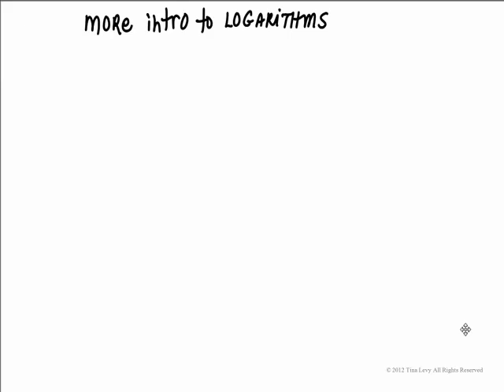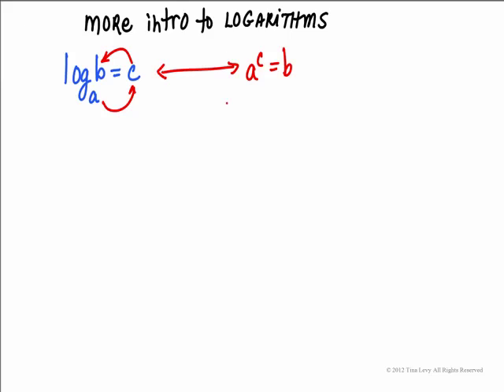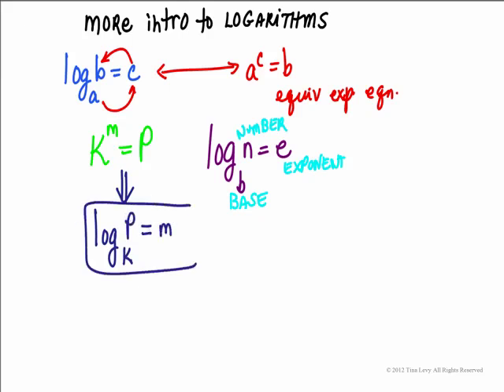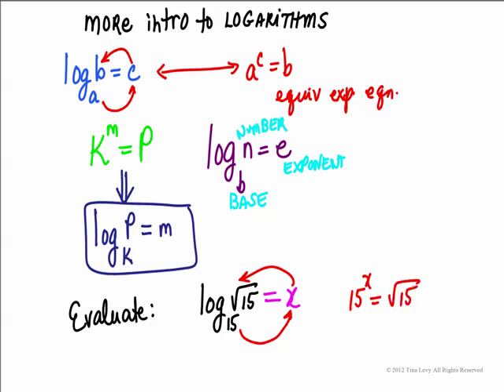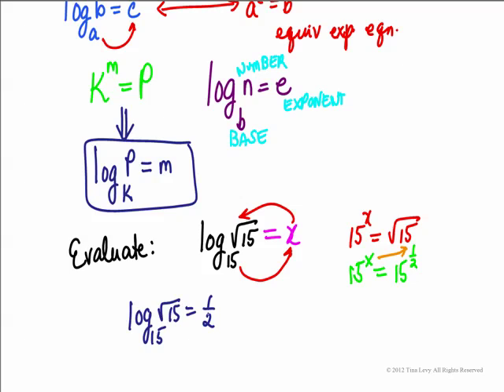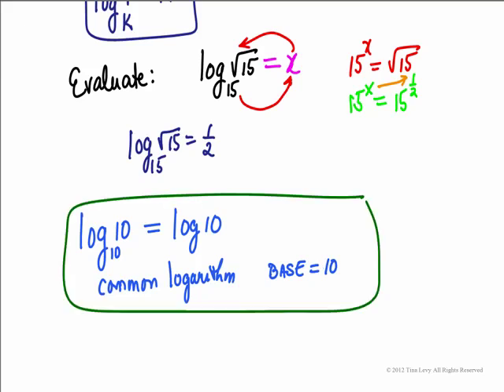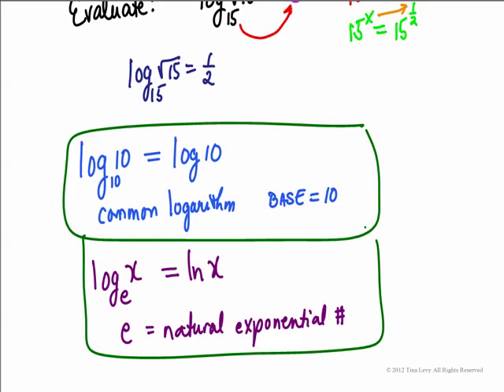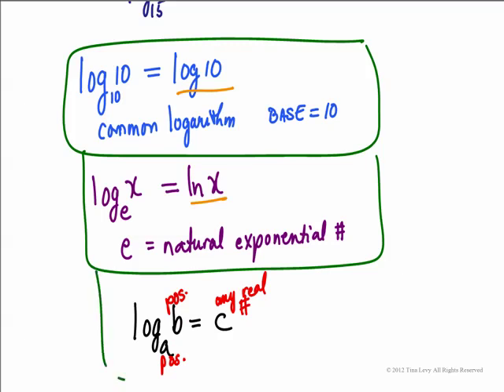More Properties of Logs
Sec. 9.4  More properties of Logarithms